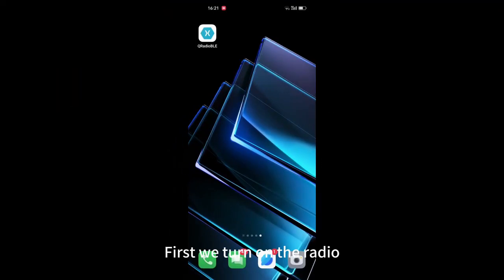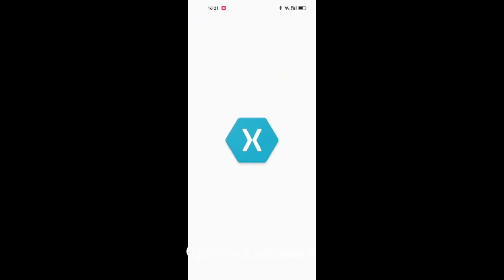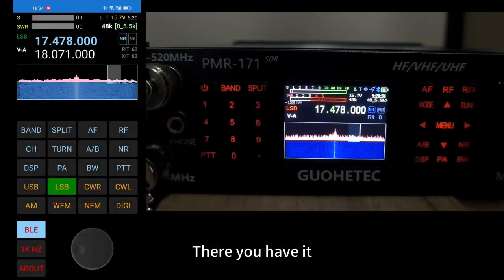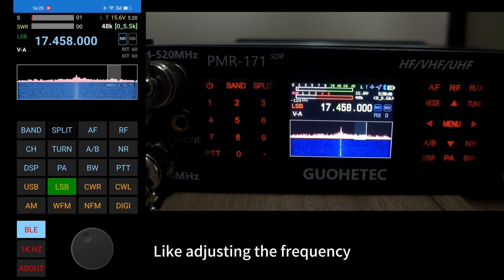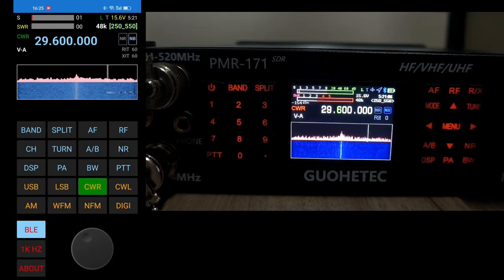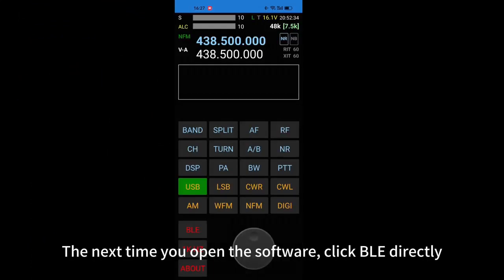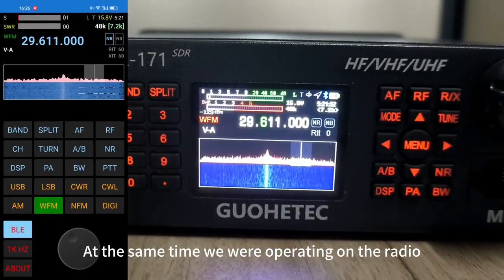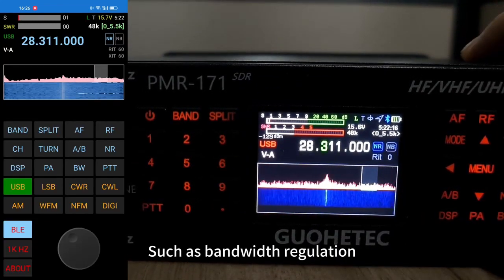GUOHETEC PMR-171 QRadioBLE 0.8 software Operation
The official website has opened the purchase function, you can go to the official website directly special orders, official lowest price delivery, no other costs, Genuine products are guaranteed, and more benefits await you